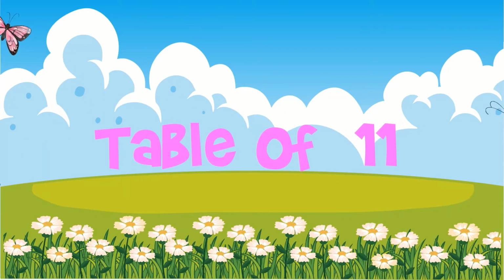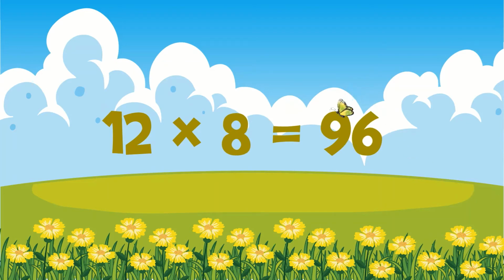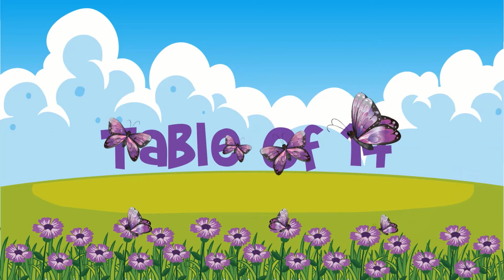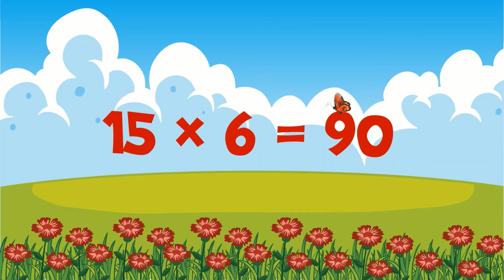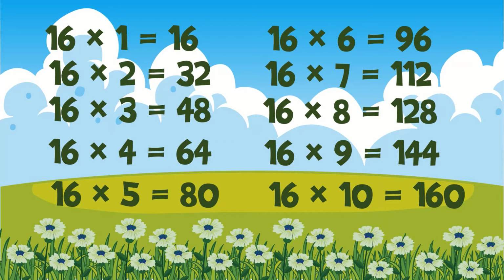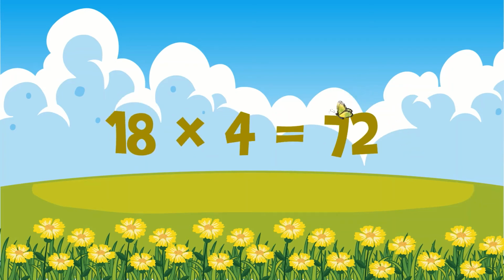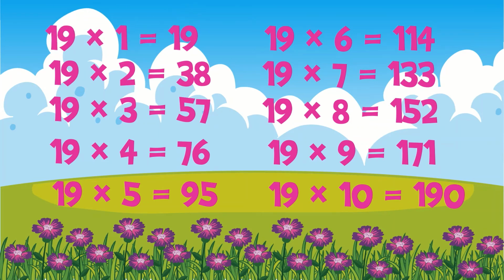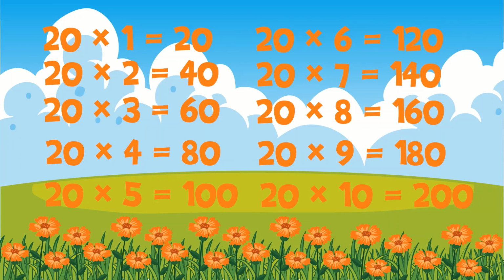Learn Tables of 11 to 20 for children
This video is about 11 till 20 times table for kids.